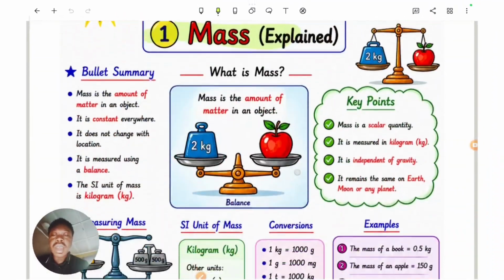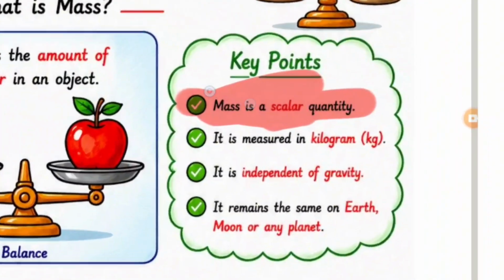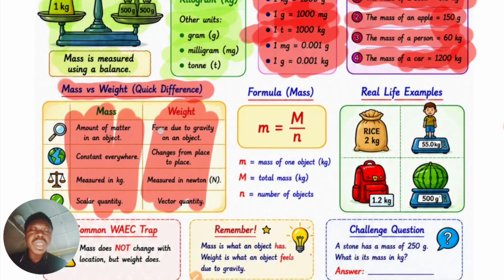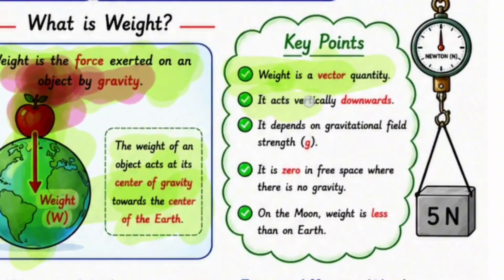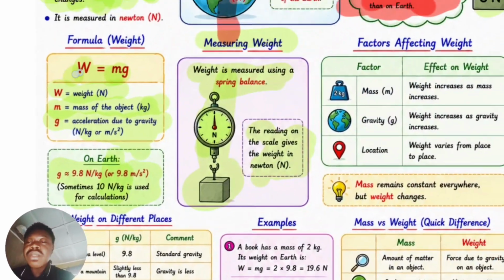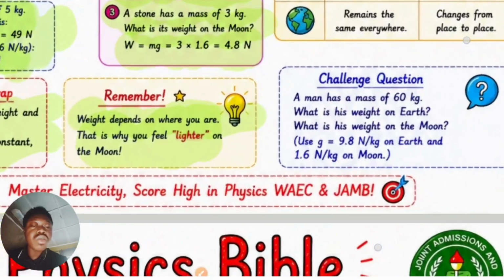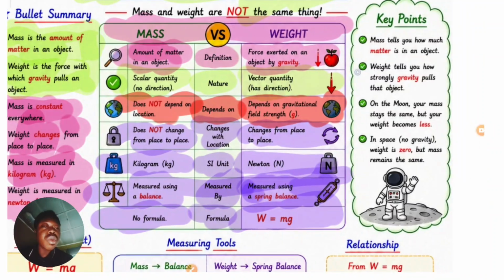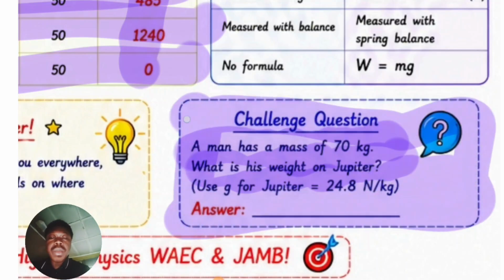Mass vs Weight Explained in 17 Minutes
In this 17-minute masterclass from **Physics Bible ~ The Triune Physics**, we break down the fundamental differences between Mass and Weight to help you secure that A1 in your physics exams. Whether you are preparing for WASSCE, JAMB, or GCE, this lesson simplifies everything from scalar and vector properties to gravitational field strength calculations across different planets.

* The core definitions of Mass vs. Weight.
* Why your mass stays the same while your weight changes in space.
* How to use the formula $W = mg$ like a pro.
* Real exam-style questions and common pitfalls to avoid.

Stop guessing and start mastering the mechanics of the universe.

🎯 WAEC | NECO | JAMB | IGCSE | Olympiad Preparation

👨‍🏫 Personalized Online & Physical Coaching for Students in Class 9–12

Are you struggling with Physics or Mathematics? Do you want to improve your grades, build confidence, and score top marks in your examinations?

I help students excel in Physics and Mathematics through structured, results-driven one-on-one coaching designed to meet their individual learning needs.

✅ Intensive WAEC, NECO, JAMB & IGCSE Preparation

✅ Olympiad Training and Problem-Solving Skills

✅ Past Question Practice and Exam Strategies

✅ Weekly Assessments and Progress Tracking

✅ Physics Practicals Guidance

✅ Direct Access to Ask Questions Anytime

✔ WAEC Candidates

✔ NECO Candidates

✔ JAMB Candidates

✔ IGCSE Students

✔ Students Preparing for Mathematics and Physics Olympiads

WHY STUDENTS CHOOSE MY COACHING

📌 Simplified explanations of difficult concepts

📌 Proven exam techniques and shortcuts

📌 Individual attention and mentorship

📌 Focus on understanding, not memorization

📌 Track record of helping students improve their results

If you're serious about achieving excellence in Physics and Mathematics, click the WhatsApp link above and let's discuss how I can help you reach your academic goals.

Limited coaching slots available.
WAEC 2026 Physics Prep: Live Objectives & Theory Masterclass (Score A1!) || Day 1 TIPS & Tricks

Get ready to ace your exam with this comprehensive WAEC 2026 Physics preparation livestream.
 This session covers both past questions and predicted topics to ensure you secure an A1.

Objective Questions: Fast-track methods to solve calculation and conceptual multiple-choice questions.
Theory Section: Step-by-step breakdown of essay questions, derivations, and structural answers.
Core Topics: Mechanics, Waves, Thermal Energy, Electricity, and Modern Physics.
Exam Strategies: How to properly plot graphs, state laws, and avoid losing marks on units

📩 Contact/Business: @Physicsbible